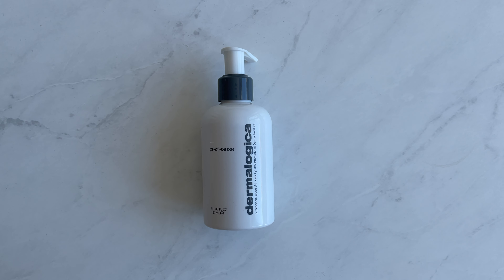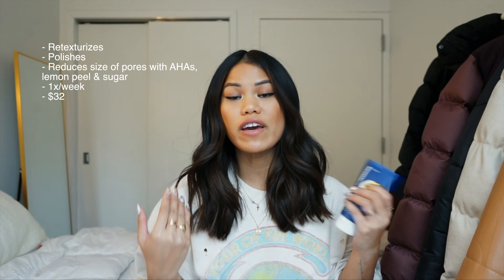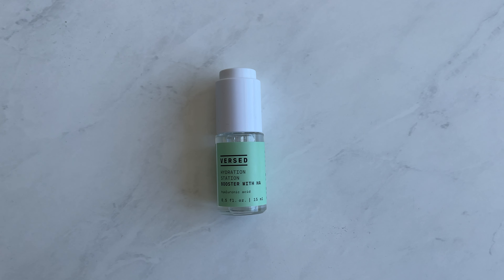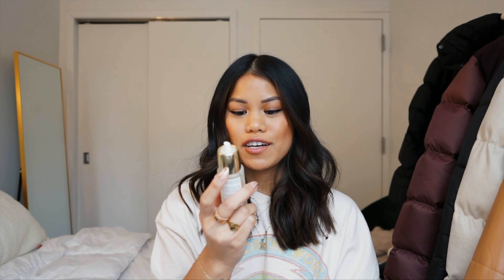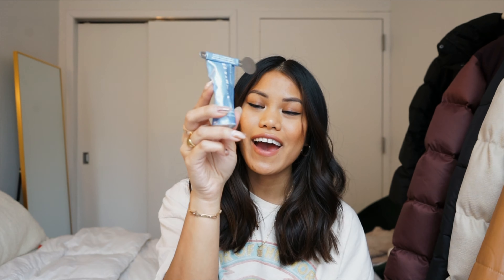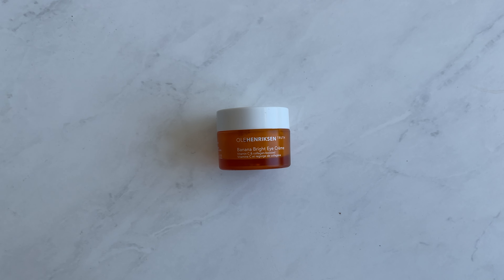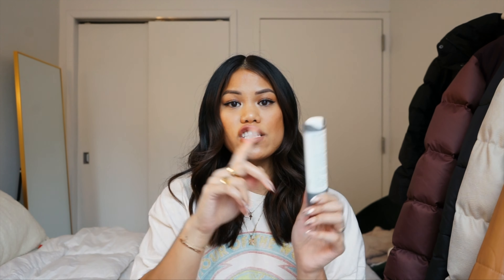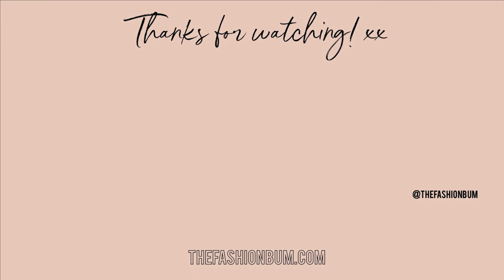WINTER SKINCARE ROUTINE 2021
Found a skincare routine that finalllly works for me and my acne!